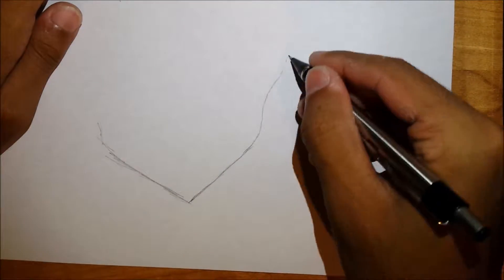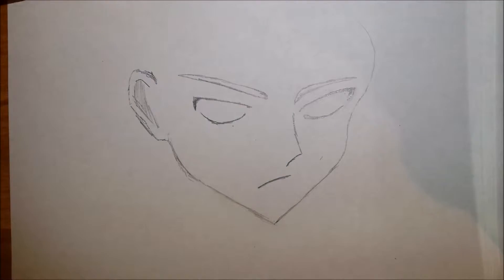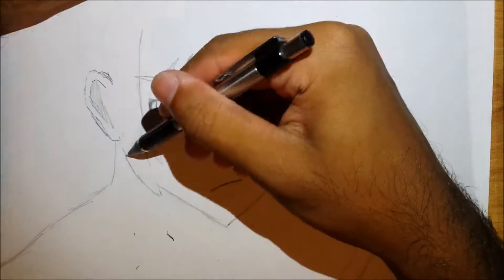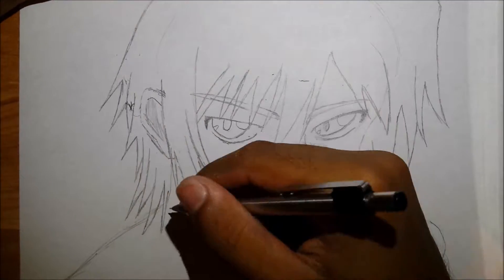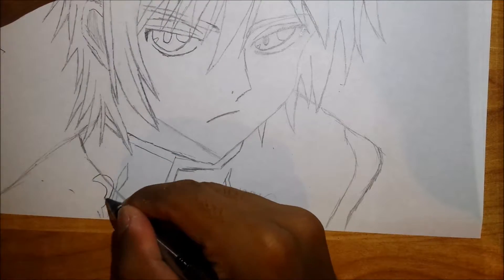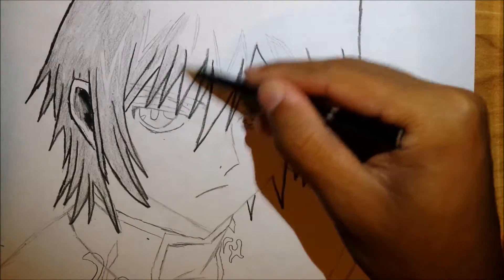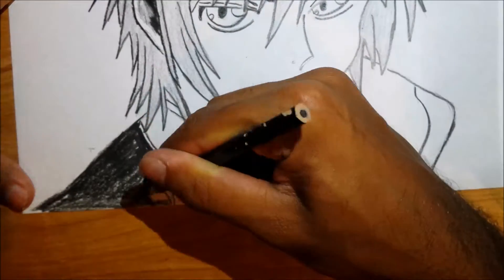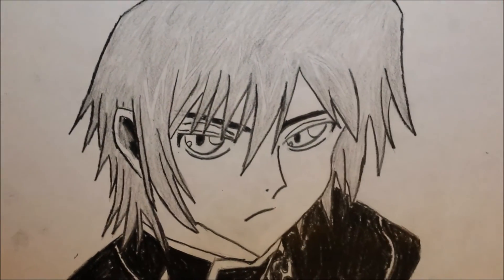How to Draw Lelouch from Code Geass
Here I draw Lelouch step by step. Hope you enjoy!